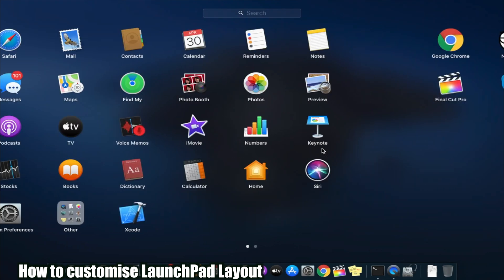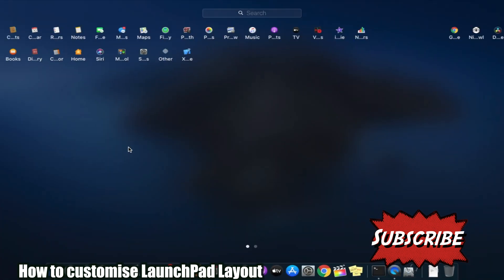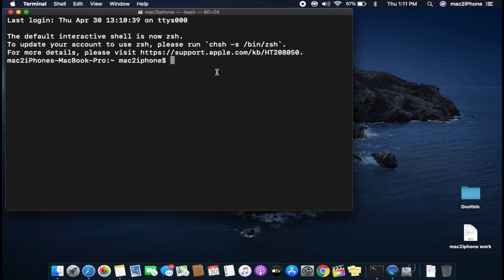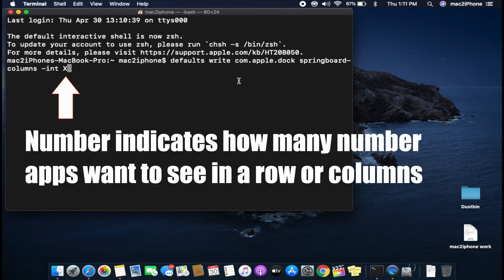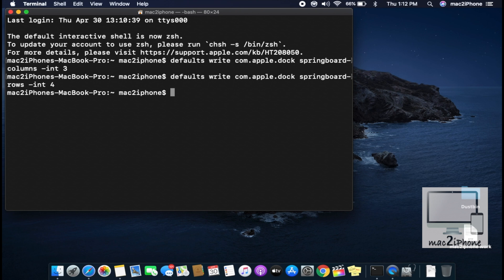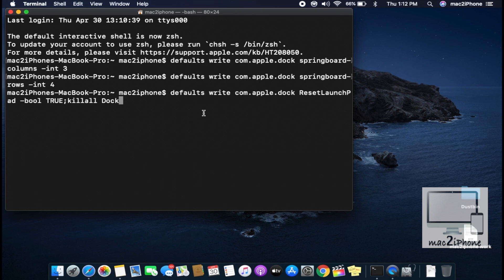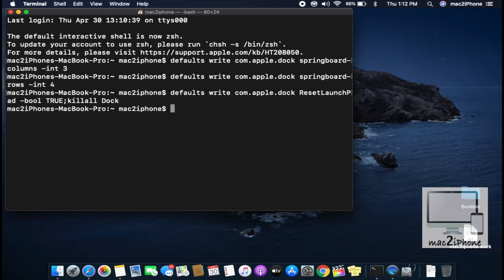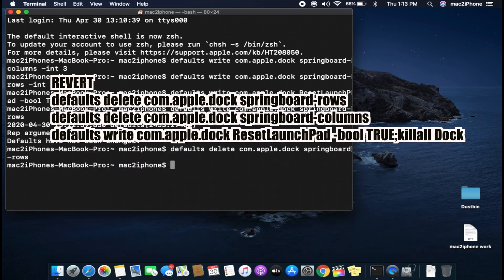How to customise launchpad layout on mac 2021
If you want to different view on mac launchpad layout you can easily customise it.

Commands#
defaults write com.apple.dock springboard-columns -int X
defaults write com.apple.dock springboard-rows -int Y
defaults write com.apple.dock ResetLaunchPad -bool TRUE;killall Dock
** X or Y needs to change with numbers

to REVERT
defaults delete com.apple.dock springboard-rows
defaults delete com.apple.dock springboard-columns